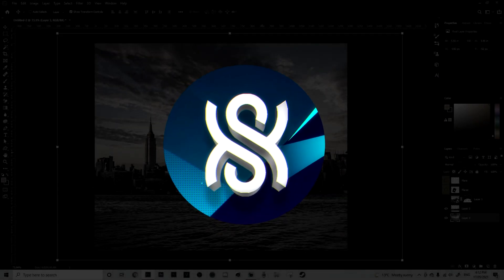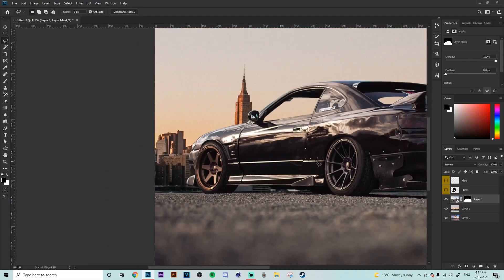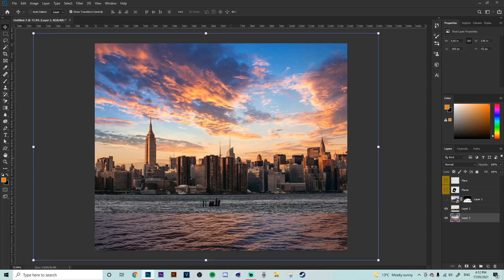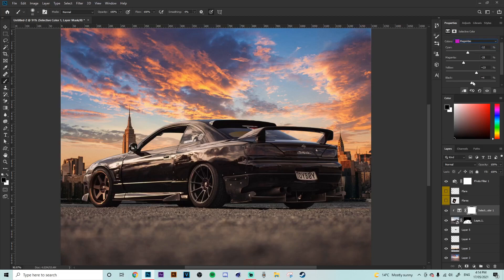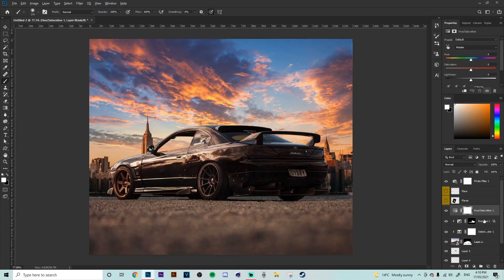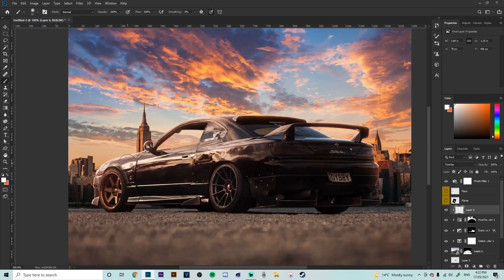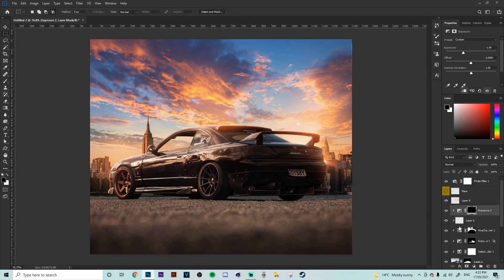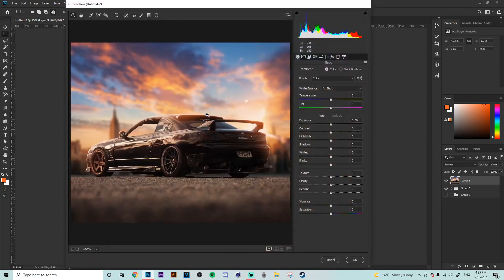How to blend multiple images together in photoshop (Manipulation School #3)